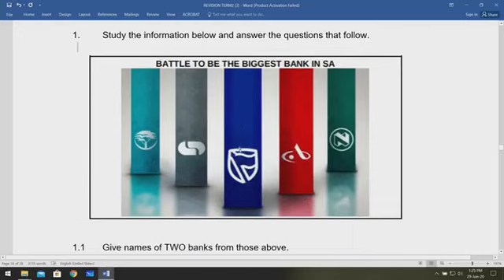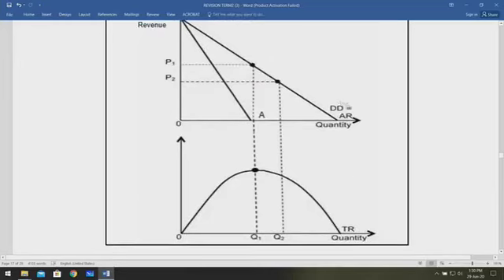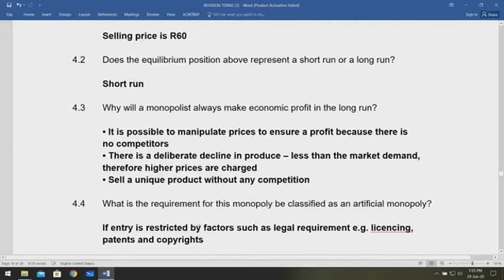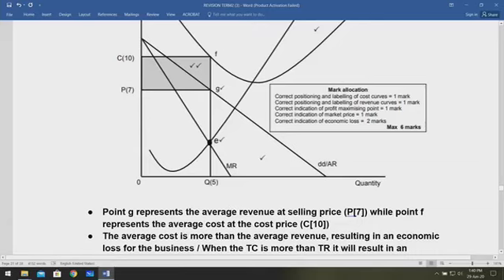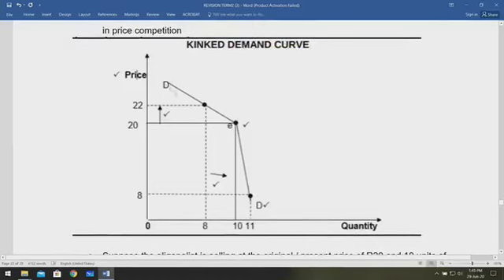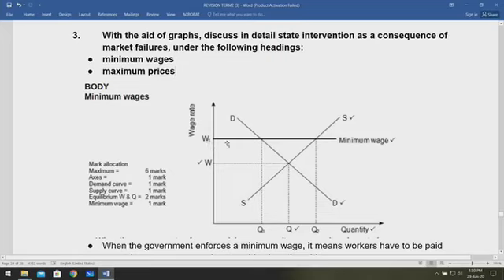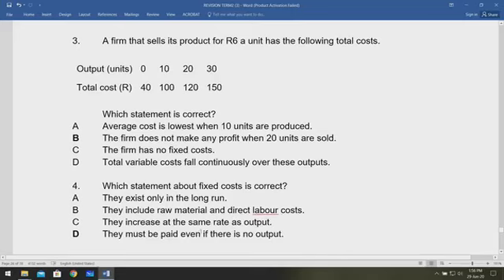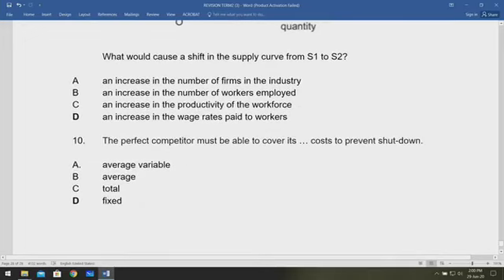Grade 12 Economics Exam Revision - Past Questions (Term 2)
Grade 12 Economics Past Papers (CAPS) — Term 2 Revision questions explained step-by-step.

💡 About this channel:
Matric Economics (CAPS) — Exam-focused revision for Grade 12 learners.